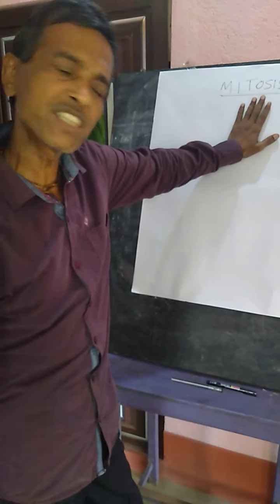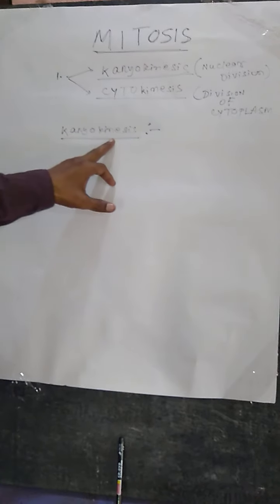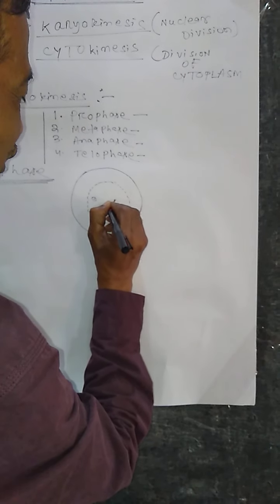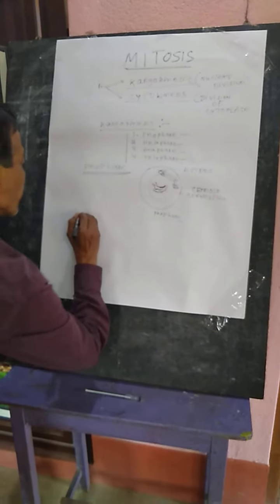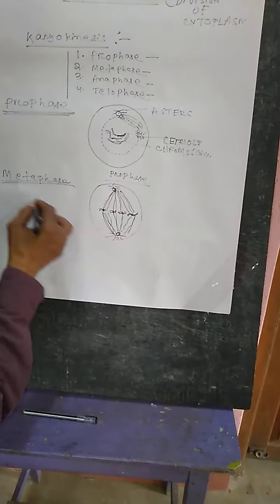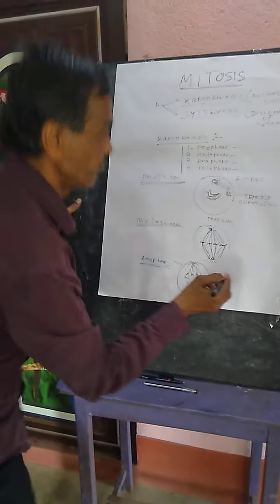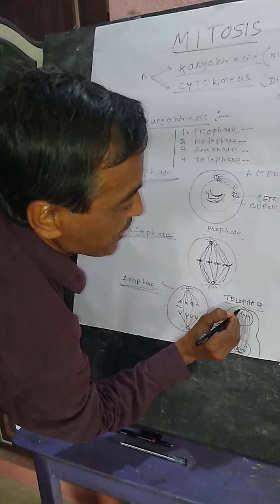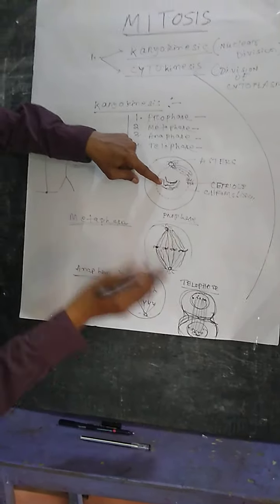Cell division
Mitosis by abhay Sir